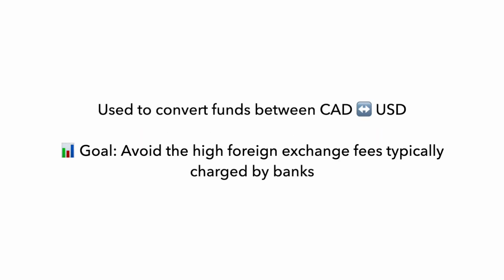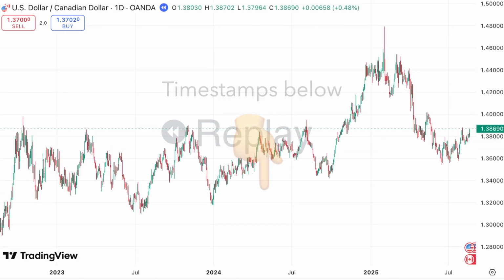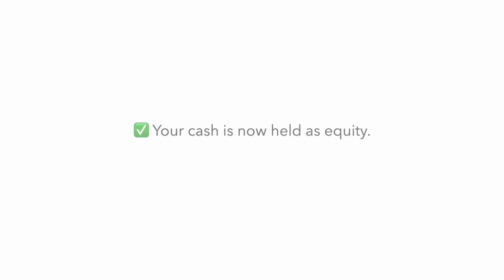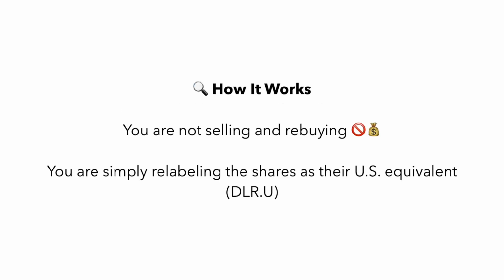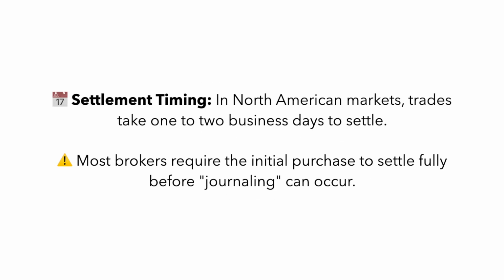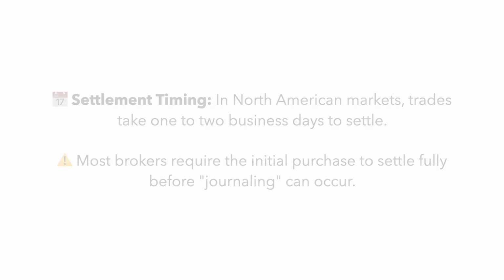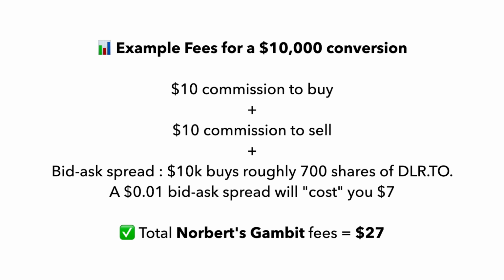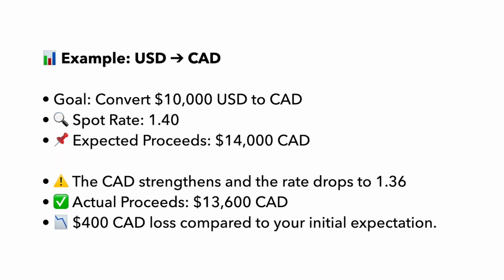How to Use DLR.TO for Norbert’s Gambit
Learn how to perform Norbert’s Gambit using DLR to convert CAD to USD (and vice versa) while avoiding high bank spreads.

In this educational guide, we break down the mechanics of Norbert’s Gambit. Most financial institutions charge a hidden markup of 1.5% to 2.5% on currency conversion. By utilizing dual-listed securities like the Global X USD Cash Maximizer ETF (DLR.TO and DLR.U.TO), you can significantly reduce these costs.

0:00 Intro
0:48 The Concept of Spread
1:55 The 4-Step Process
3:12 The Real Costs and Risks

This video was created with the assistance of artificial intelligence tools. The information provided is based on sources believed to be reliable but is not guaranteed. It is your responsibility to verify all information yourself. By viewing this content, you agree that the creator is not responsible for any financial losses or decisions you make. This content is for informational and educational purposes only and does not constitute personalized investment, legal, tax, or financial advice.